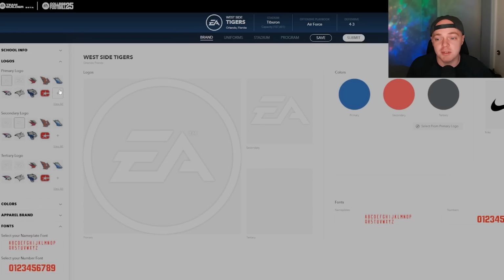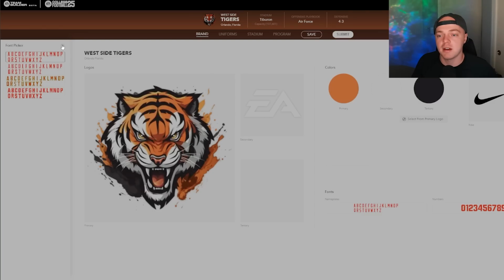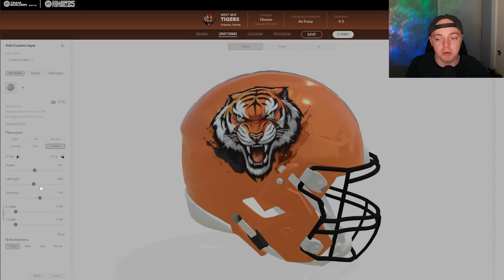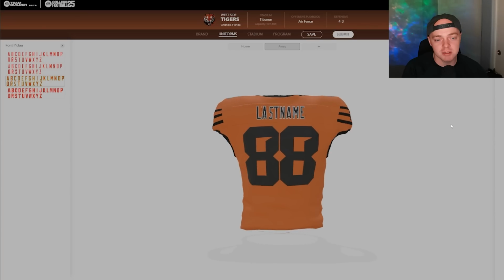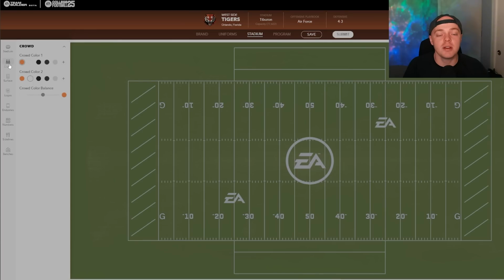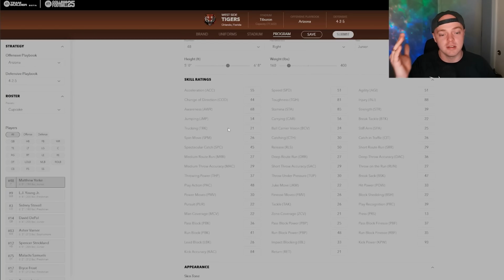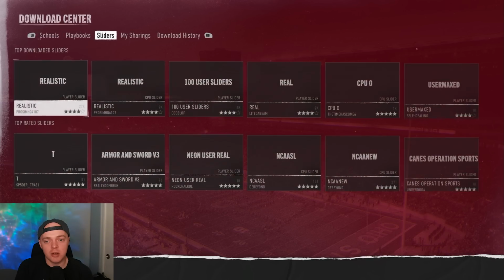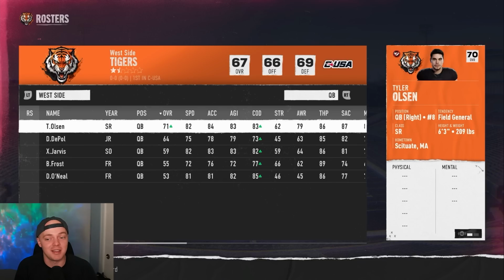THIS IS THE BEST TEAM BUILDER GUIDE FOR COLLEGE FOOTBALL 25!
In this video we will be showing you everything you need to know on the team builder site for College Football 25! The link for the site is down below.